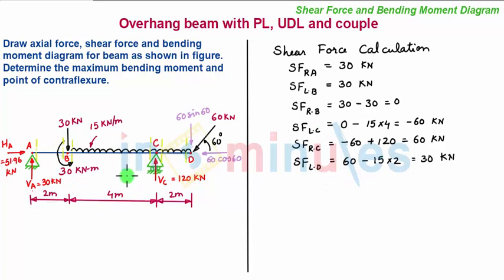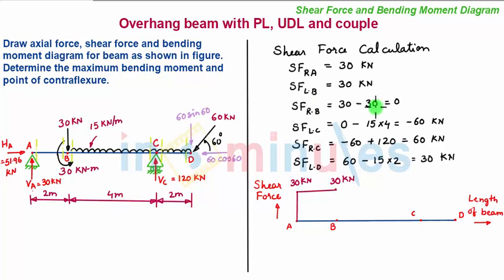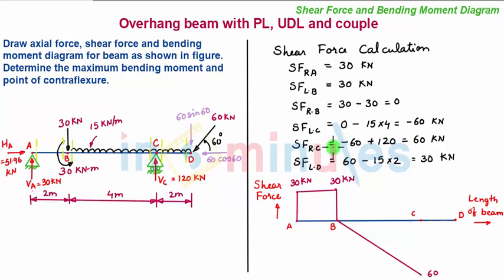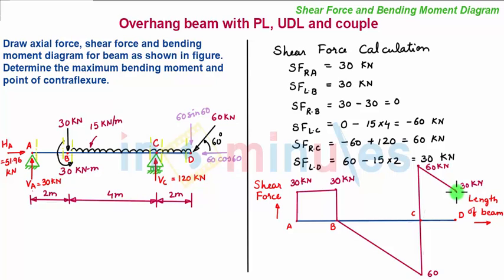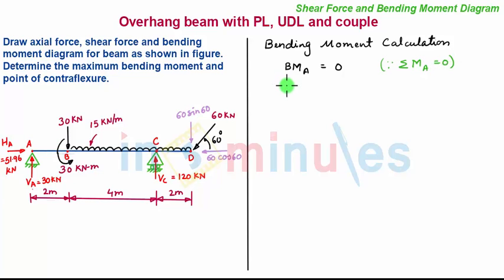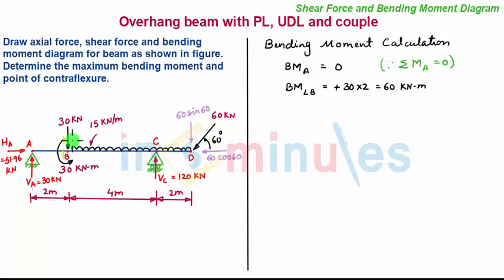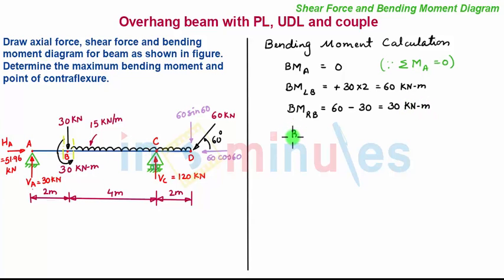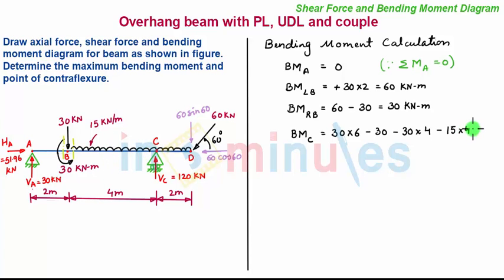Module2_Vid24_AFD, SFD and BMD of Overhang Beam (Part 3)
In this video you wull learn about AFD, SFD and BMD, maximum bending moment and point of contraflexure of overhang beam with point loads and UDL and moment.

Pre-requisite video -